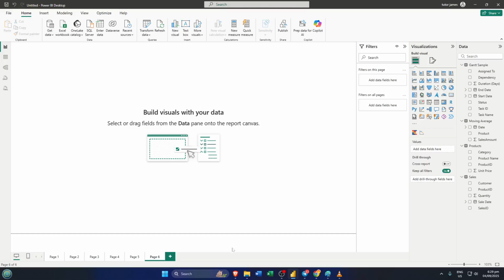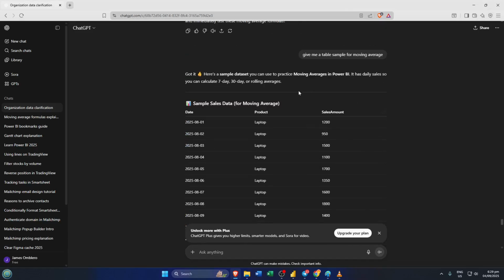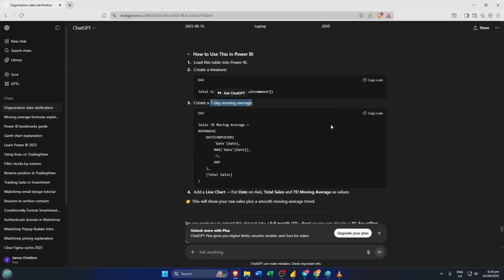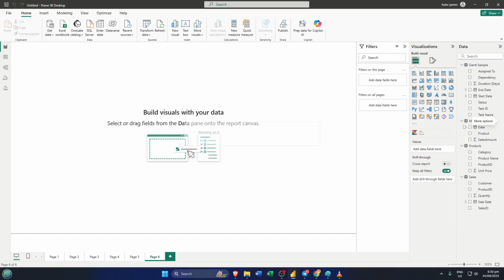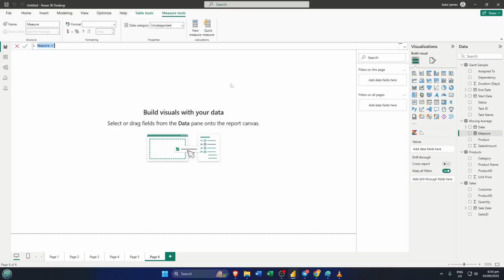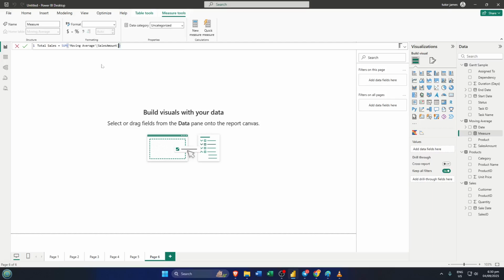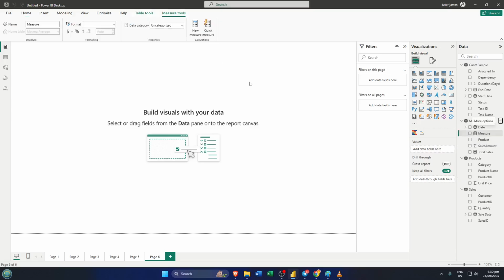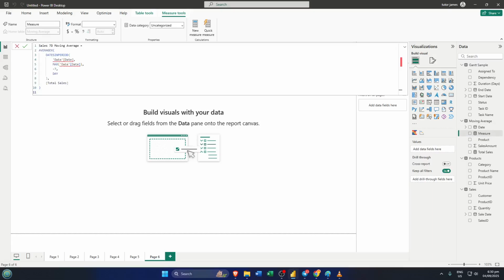How to Calculate Moving Averages in Power BI [Updated 2026 Guide]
Want to calculate moving averages in Power BI? In this tutorial, you'll learn how to create rolling averages that help smooth out short-term changes and reveal trends in your data.

In this video, you'll learn how to:

✅ Choose the value you want to analyze
✅ Set up a date field or date table
✅ Create a moving average measure
✅ Define the rolling time period
✅ Display the moving average in a visual

To calculate moving averages in Power BI, create a DAX measure that calculates the average value over a rolling period, such as the last 7, 30, or 90 days. You can then use the measure in charts to analyze trends over time.